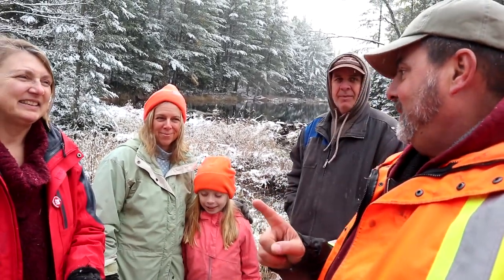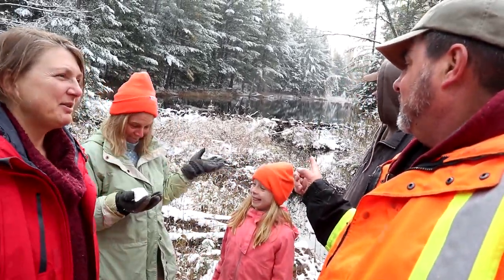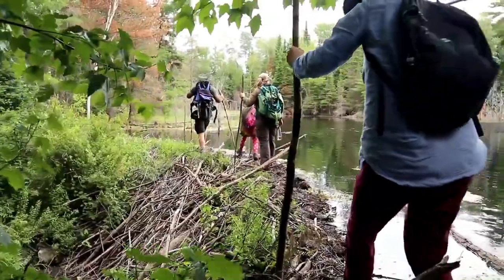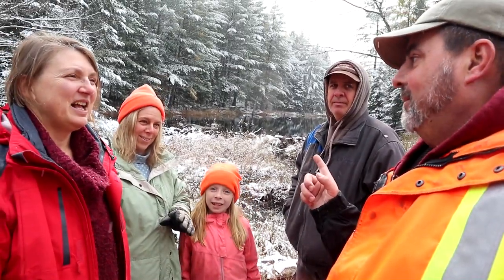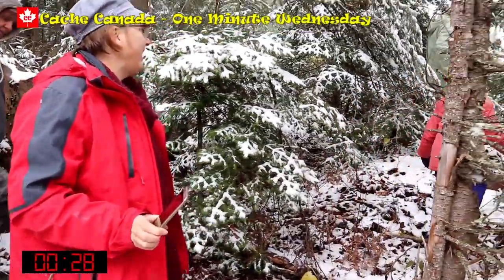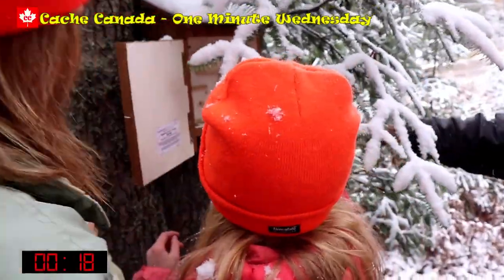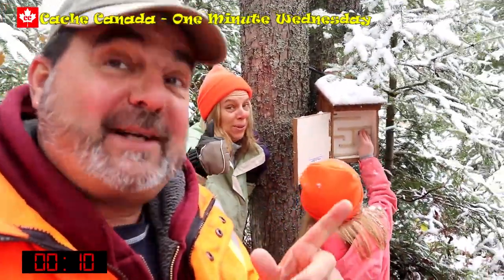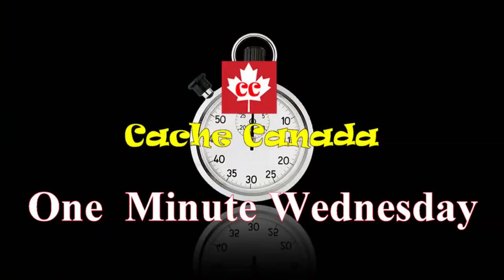geocaching - A Geocaching Capital of Canada One Minute Wednesday - The Amazing Key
Another Geocaching Capital of Canada One Minute Wednesday. One cache, one minute. First snowfall of the season for OMW and this was an amazing spot with yet another amazing gadget cache.